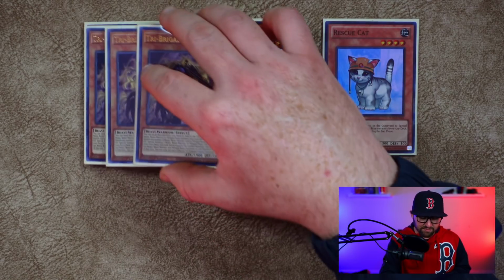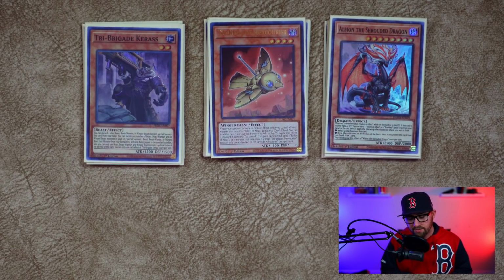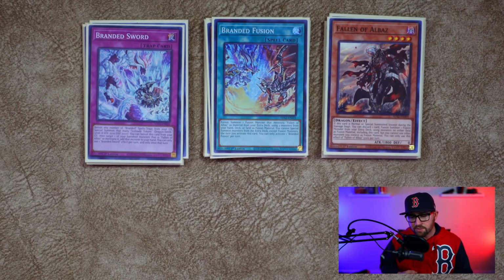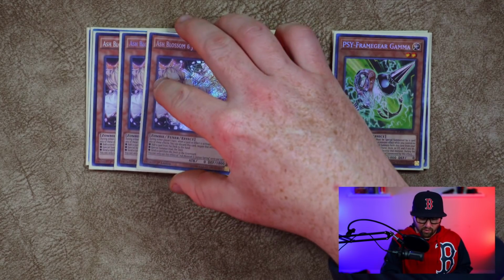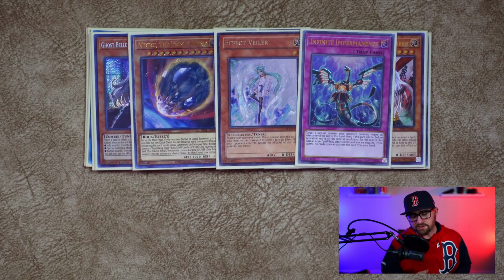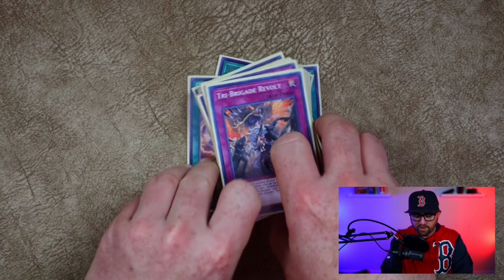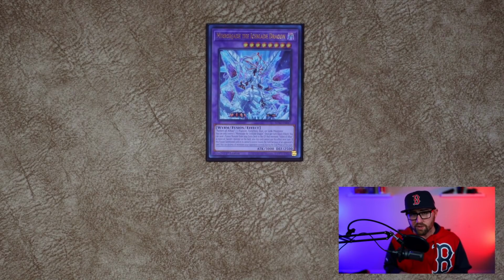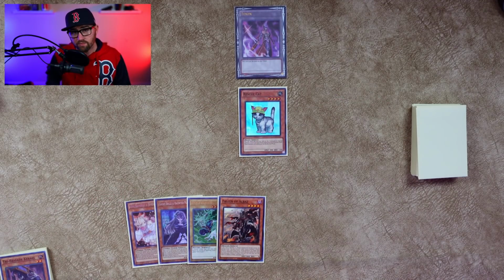Yu-Gi-Oh Deck Talk: Branded Tri-brigade | The Best Deck to Use The Banded Package!!!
Check me Me out on Other Medias!